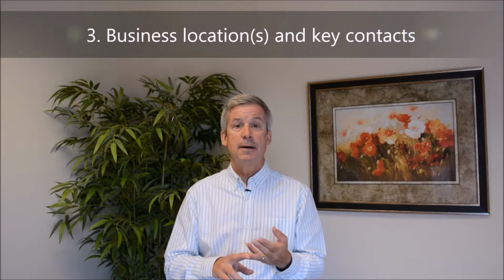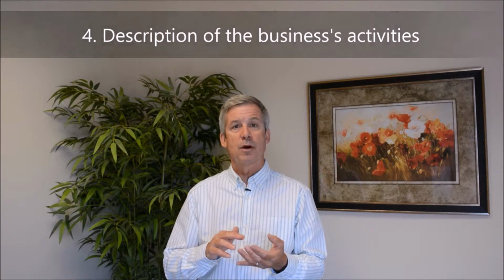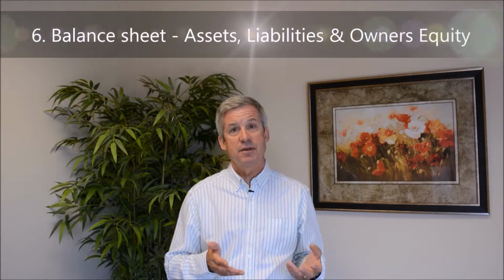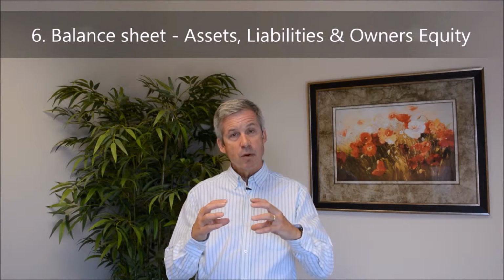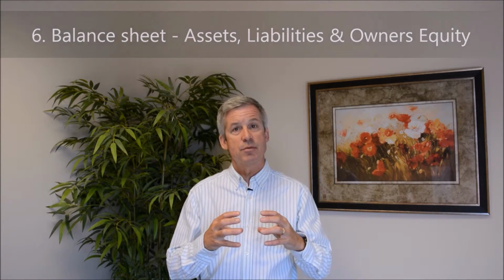Information Needed To Sell A Business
- Russ Squire, a 33 year veteran of business and financial analysis, discusses the information business sellers will need to gather together in order to perform an accurate valuation of their business. Russ is the President of BizVisor, a Bozeman, Montana business broker and mergers and acquisitions specialist.